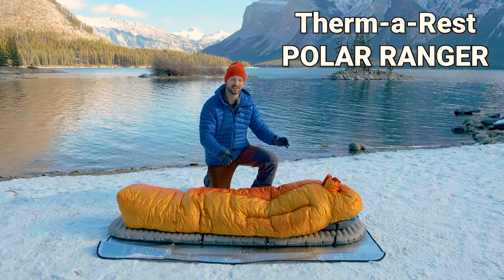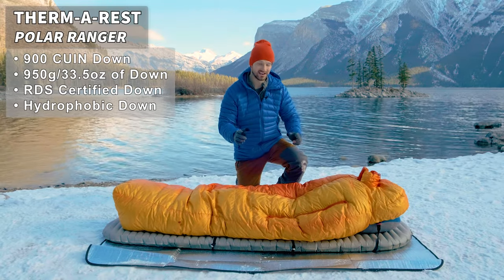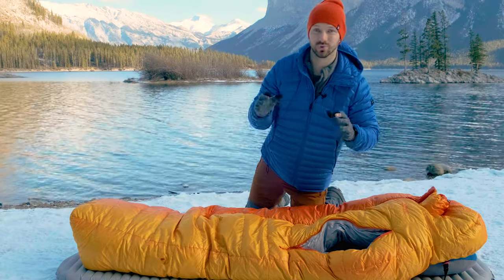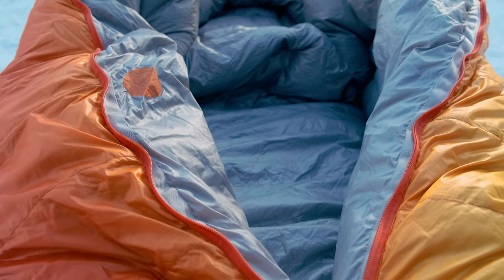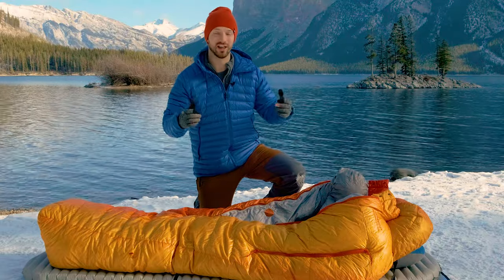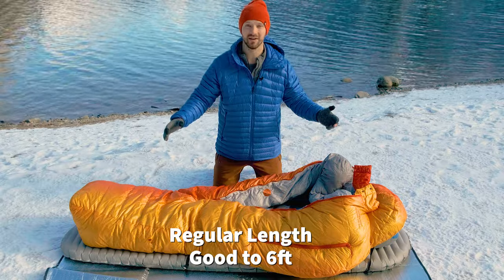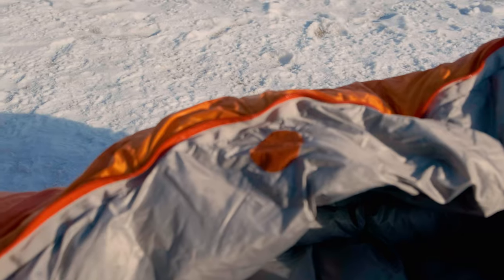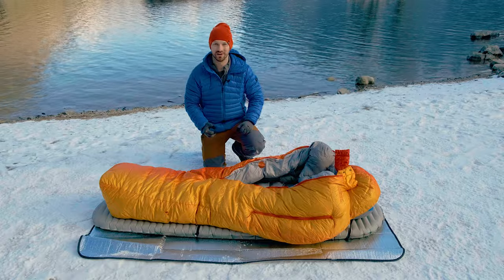BEST WINTER SLEEPING BAG // Thermarest Polar Ranger Review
CHECK IT OUT HERE ➡️

👇 Gear from the Video 👇
Thermarest Xtherm Sleeping Pad
Reflective Mat
Hikenture Pillow